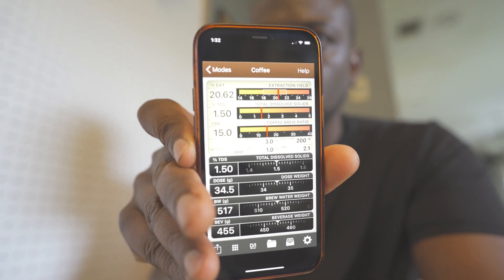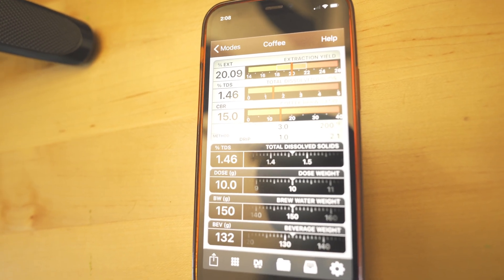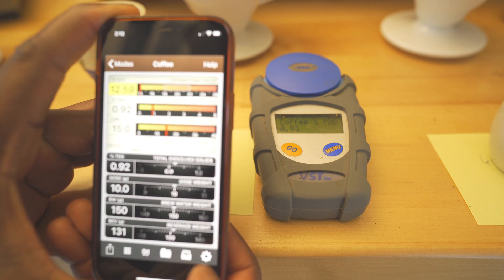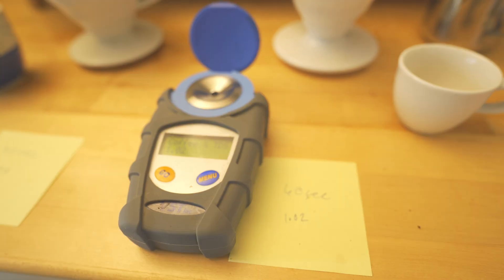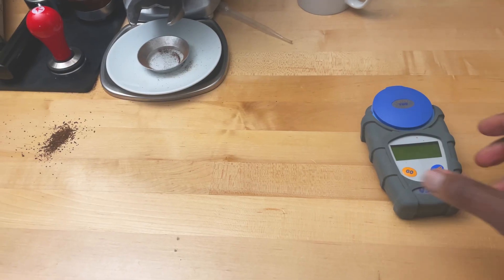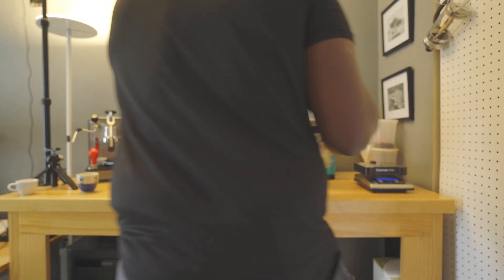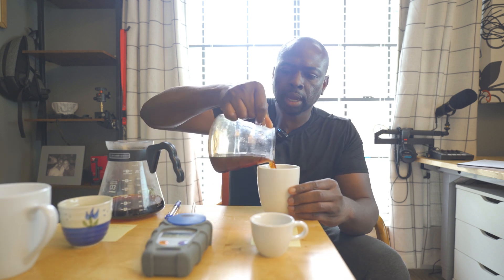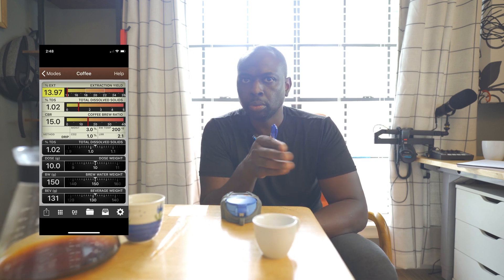Blooming Reveals Hidden Flavors in Your Coffee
-Join the Skool Community: Learn, ask questions, and connect with people who love coffee as much as you do

-Shop on Amazon: Get our smooth, flavorful medium and dark roasts delivered to your door

Everyday Beans is about finding joy in coffee: one cup at a time.

I’m an engineer turned roaster, a self-proclaimed mad scientist behind the brewer, and someone endlessly curious about coffee — and life.

I share my wins, misses, and discoveries so you can explore your own journey through coffee. Welcome to our latest coffee experiment! In this video, we dive deep into the art of coffee blooming and how it can transform your daily brew. Using the Hario V60, we'll explore the impact of different bloom times (0s, 30s, and 60s) on flavor and extraction.

We'll keep things simple and easy to follow, perfect for both beginners and seasoned coffee enthusiasts. Watch as we measure TDS readings with a refractometer and compare them with our tasting notes to see how blooming affects the taste.

Whether you're looking to refine your brewing technique or just curious about the science behind coffee, this video has something for everyone.